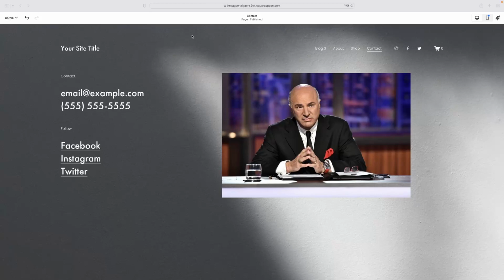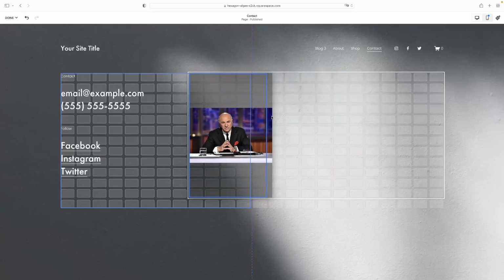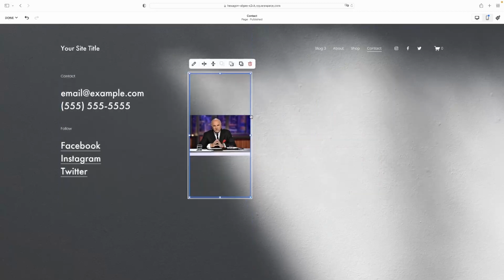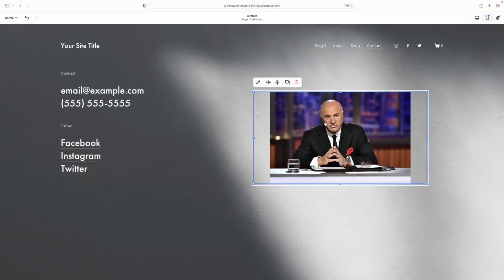How To Resize Picture In Squarespace (Easily!)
How To Resize Picture In Squarespace

Did you upload a picture that's too large to fit on your page? No problem! In this video, we'll show you how to easily resize your picture in Squarespace so that it looks great on your page.

Squarespace is a great platform for creating your own website or blog, and this video will help you use it to its fullest potential. We'll show you how to resize pictures, add text, create your own background and more. By the end of this video, you'll have everything you need to make your pictures look great on your page!